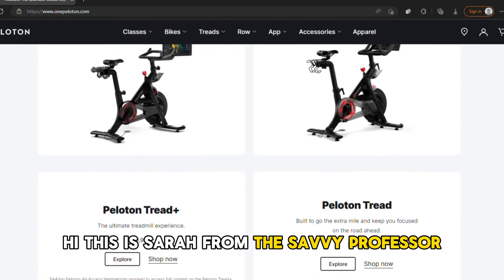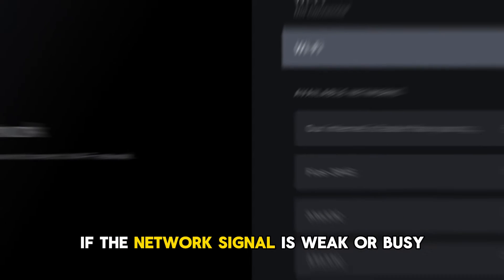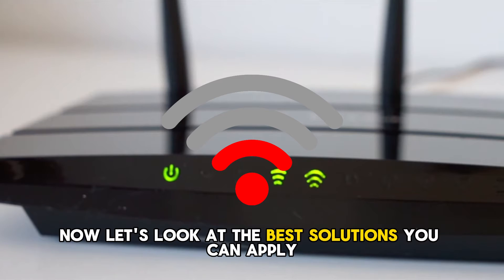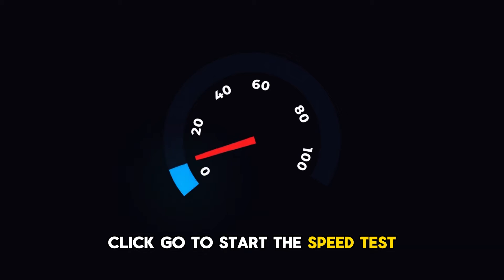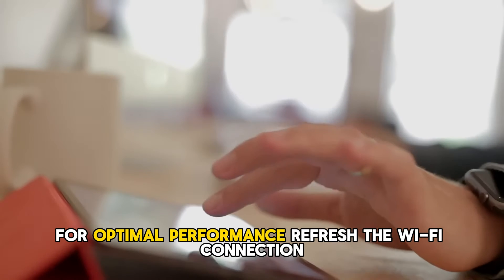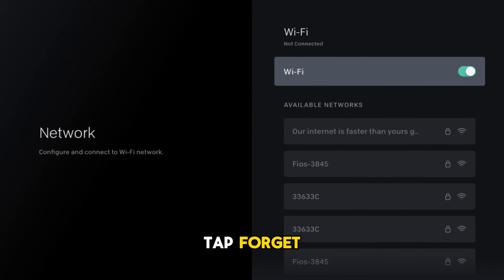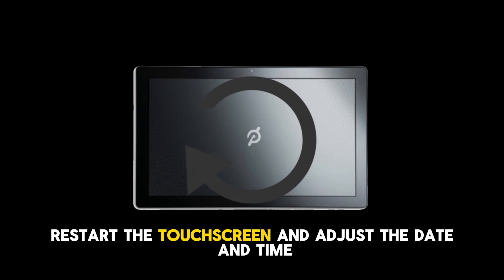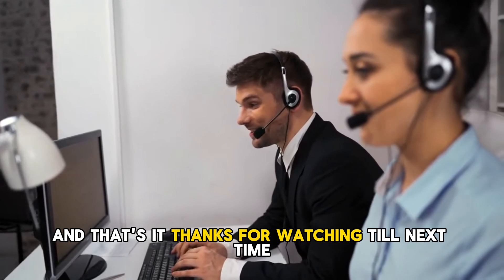Why Is Your Peloton Not Connecting To WiFi? (How To Fix Peloton Not Connection To WiFi)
Why Is Your Peloton Not Connecting To WiFi? (How To Fix Peloton Not Connection To WiFi). In this video tutorial I will explain why your Peloton is not connecting to WiFi.

Your Peloton won’t connect to your WiFi if the network’s signal is weak or busy.
The following are some common causes of the error code:
• A busy WiFi network.
• A weak WiFi connection.

Test your connection
1. Tap the three dots on the bottom-right corner of your screen to access your settings.
2. Navigate to “Speed Test” and tap this option.
3. Click “Go” to start the speed test.
It’s worth noting that Peloton recommends upload speeds of 10 to 15mbps and download speeds of 2.5 mbps for optimal performance.

Refresh the WiFi connection.
1. Tap the three dots on the bottom-right corner of your screen to access your settings.
2. Go to “WiFi” and select your network.
3. Tap “Forget.”
4. Turn off your touchscreen and unplug the power cable.
5. Switch off your router and wait a few minutes.
6. Restart your router and plug in the power cable.
7. Restart the touchscreen and adjust the date and time.
8. Go to your Peloton’s settings and reconnect to your network.
9. Check if the issue persists. If it does, contact your ISP.